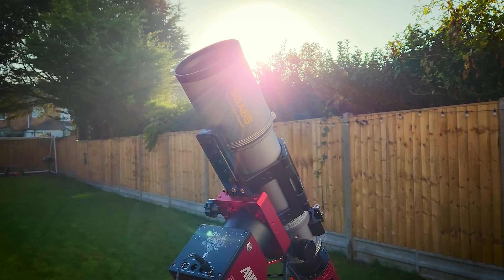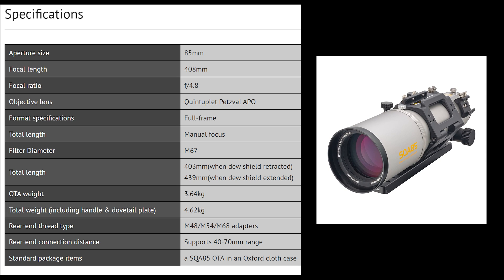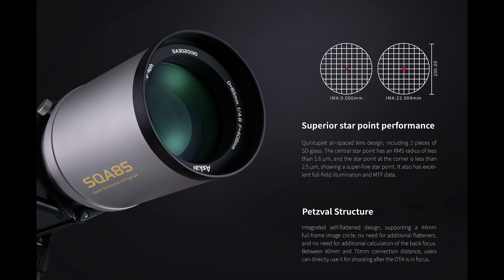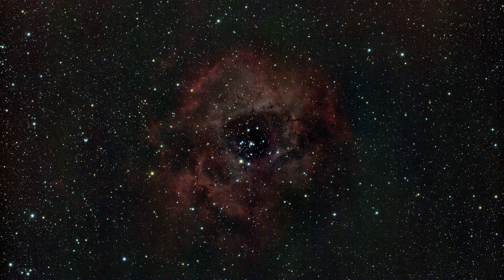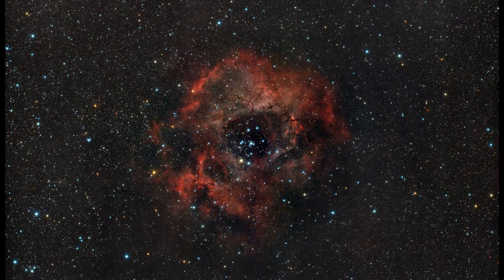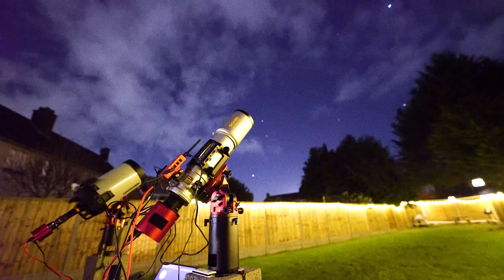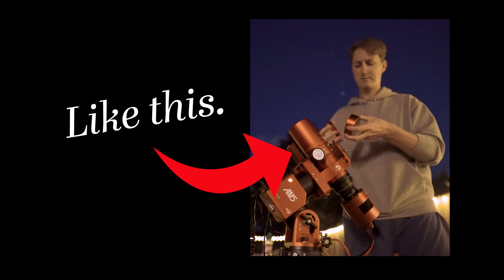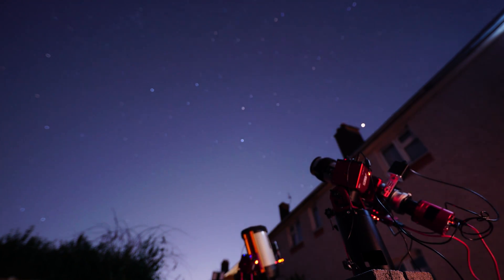Askar SQA85 Review 🔭🌟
Askar SQA 55

Chris A
tdwatts
Shane O'C
Bailey
Reverend JT
David
Jason Astro
m1thumb
Simeon Bates
Cokémon 👏
Monish .M
Zigazig aah
Michael Pollack
Bruno R
Francis Gilbert McJaynes 🌟🌟🌟
TheBrit85
Abhinav A
Darren V
Jeyantony
Girhardt367
Ben Chance
esw999777
Unexpectedbooks
Romeus33
Junkly1137
wacharnaco
b.b4852
lilmissjoodypoody
Henri Frick
Brian
Deyan
Lakme
Nandan
Finn Parry
Cassidy Black
Mundos Possiveis
Lupercal
Huaidong Gu
Jake Habib
Deedee Raj
Utz Utz Uki
Kalpesh Shirudkar
fragilespecs
Baishnavi Prasad
rirareve
Ryan Gudonis
The Gentleman Santa
Matt Woodruff
Rob Michael
Mark Seveland
Cory Crispell
Jacob Jones
Edin FifiÄ‡
Oliver Wieting
A M K
Davi Laurindo
AjK
Ann Daniels
Spectator of the Battle of Two-colored Outer Flags
Luke Alner
Luke Simms
MadMarius
Steven Williams
Pedro Encinas
Lucy
Gary Lines
rayan de braekeleer
sky
Chaz
Innocuous
Rivederci
Luis Barbosa
Cim Bianca
Midnighter
Annika Reid
Will R
Kassim
Gavin Silver
NATHAN MAYER
Dan oudkrei
Patryk M
Vallek
Boundary conditions
David Littlejohn
Eugene Moreau
70Navigator
Craig tonge
No copyright template
Rishi Kumar
JunoWunno
Jon Bear
Dannyzs
Mihail BFC
Jeffery Duckworth
Johannes Fransen
ADHDaantje
Cherri
Daniel Richardson
Green Blue
Tyler King
Milos🌟
Ray Long
Sean Fullard
Nimrod Srebnitskiy
Frank Cianciolo
Grey
Mikel
Paul
Harry Fryer
Matt
Max Lyons
Matt McLean
Marty
Cryptomike365
Andy+kidz
pharbman
Emmanuel Estrada
Matt A
Joel Mcmanis
stischer47
DailyDose
David Littlejohn
Dannyzs
Andrea Salomon
Todd G
Vanja Stec
Hal Turner
Jt Eilerman
Greg Smith
JGDenver
Gwin016
Seamus
David Battle
Anastasia Beaverhausen
Northern Oracle
Sasman 1964
Matt A
Radko Páleš
Melissa Allin
Andrey Mikheev
Hugo Flores
Greg Hughes
Shaun Underwood
David Willis
Gary
Mulders Channel
Chris
Bike is life
Tyler King
Mike Tyley
DNV
Simon Hodson
Anthony Dehusson
Drew Pletcher
Hardik inc
Jesper Sörman
Marc Collins
Rob Allen
Pavlos Vlastaridis
Jonas Van
colin higgins
Marcus Kriter
Jeff Winterbourne
Chris
Karen Smith
Pangolines club
Kalpesh
Mick
Isa AlGhazi
Michael Paetzold
Alitahir
NotaThang
Randomemana
Omega Bourbon
TOM GARTMAN
Grassi2000
Carl Anders Sponberg
Scott Davies
Anupam
Dean Schwickerath